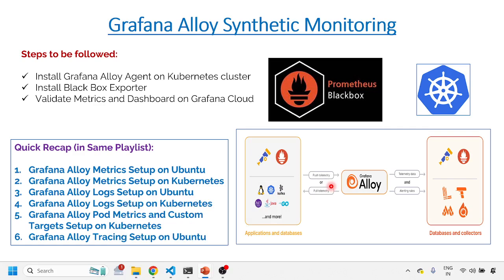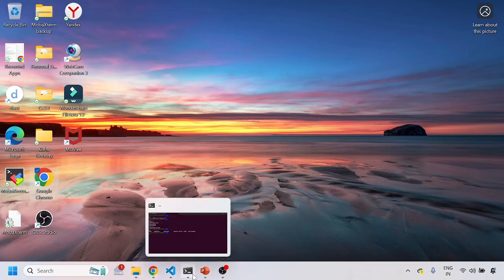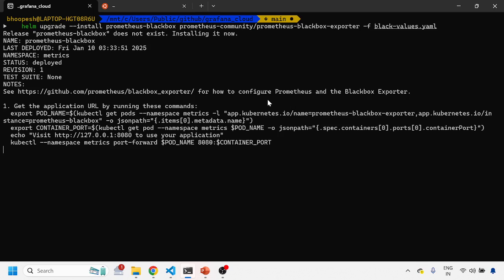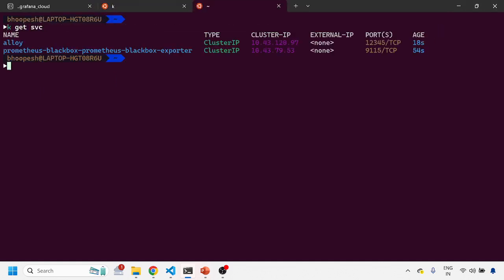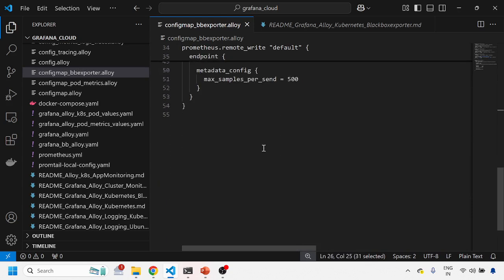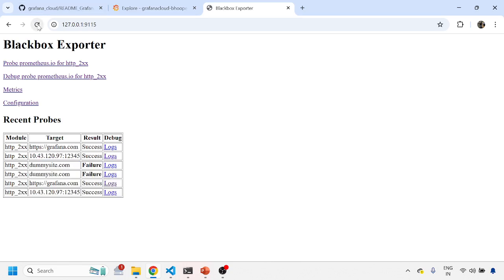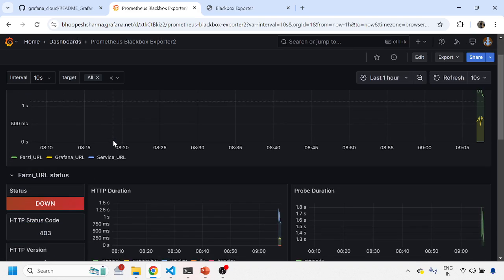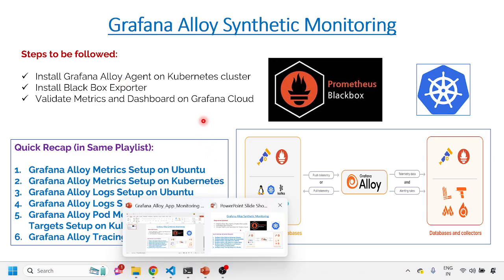Monitoring Websites with Grafana Alloy | Prometheus Synthetic BlackBox Exporter Monitoring | Helm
00:00 -  Overview of x509 Prometheus Exporter
01:30 -  Install and configure x509 Exporter in Kubernetes via Helm Chart
03:30 -  Install and configure Grafana Alloy in Kubernetes
06:30 -  Validate the metrics on Grafana and Prometheus in Grafana Cloud
08:00 - Quick Summary and Wrap up

Video Highlights:
How Grafana Alloy Works
What is Grafana Alloy
Introducing Grafana Alloy
Grafana Alloy
Grafana Alloy Tutorial
Grafana Alloy Docker
Grafana Alloy Kubernetes
install Grafana Alloy
Grafana Alloy faro
Grafana Alloy snmp
Grafana Alloy loki
Monitoring external targets with blackbox exporter
Monitoring your Kubernetes endpoints with blackbox exporter
Prometheus Exporter
Prometheus Community
monitor http https endpoints
monitor websites
blackbox exporter prometheus kubernetes
Prometheus HTTP Monitoring Using Blackbox Exporter
blackbox exporter prometheus configuration
Blackbox exporter installation on kubernetes
blackbox exporter kubernetes
Synthetic Monitoring
Grafana
Grafana Monitoring
blackbox exporter helm chart
Monitoring Websites with Prometheus
Prometheus Synthetic Monitoring
Prometheus Blackbox Exporter
blackbox exporter installation
What is the function of blackbox exporter
How do I start blackbox exporter
How to install Blackbox exporter in Kubernetes
What is blackbox in Kubernetes
How do I add blackbox exporter to Prometheus
blackbox exporter tcp example
blackbox exporter http example
Grafana
Grafana Alloy
Bhoopesh
Bhoopesh Devops